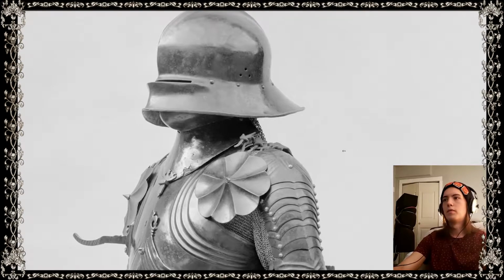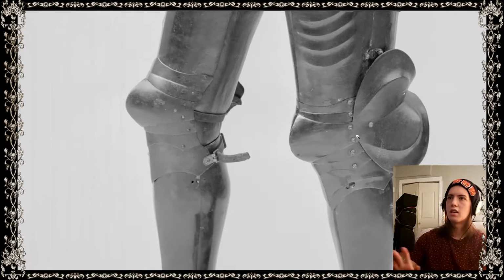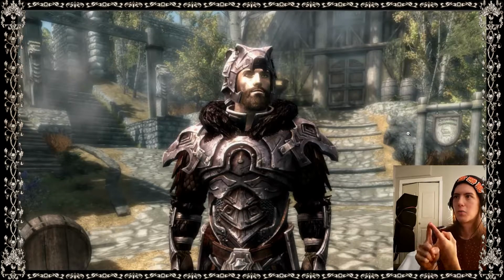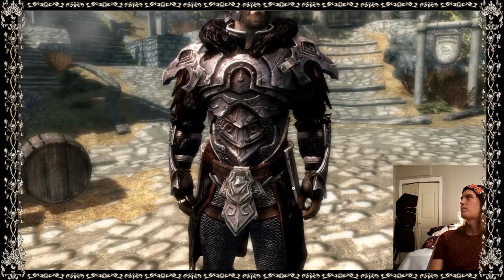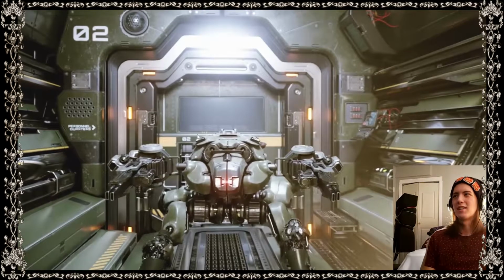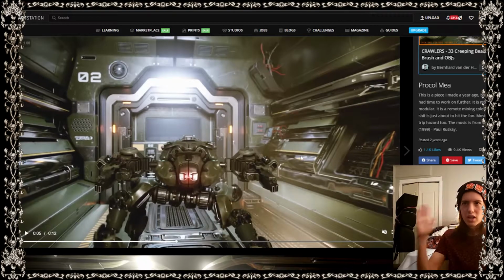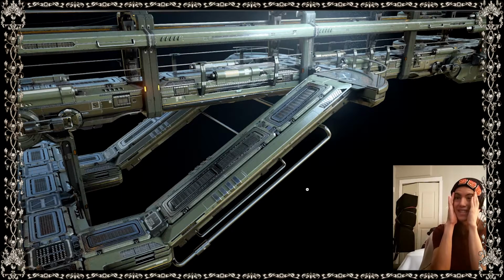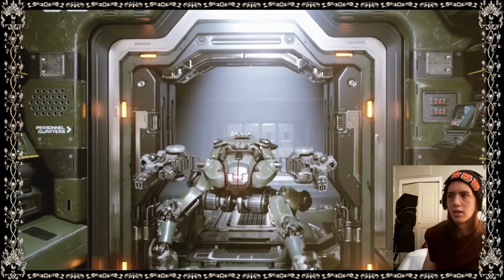The Modern Sci-fi Art Style is TRASH (What armour teaches us)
My issues I have with this modern Sci-fi art style broken down into two critical points. I got this outlook on designs from the discrepancy between real historical plate armour and hollywood/videogame plate armour.

00:00 - intro
00:19 - Let's look at armour
05:47 - Segue back to scifi artwork by Bernhard Van Der Horst
06:26 - The door
08:12 - So called "mining colony"
09:35 - Getting some comparison
10:45 - Starting to wrap up
11:36 - The robot
12:13 - Wrap up
12:30 - Outro